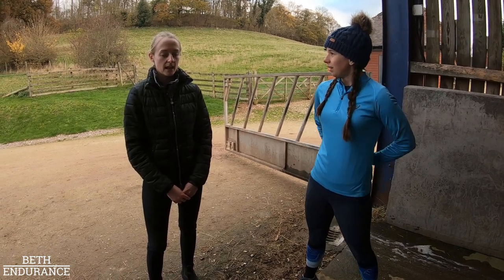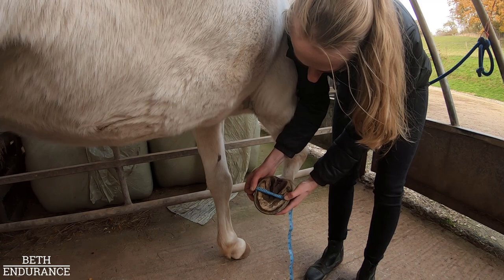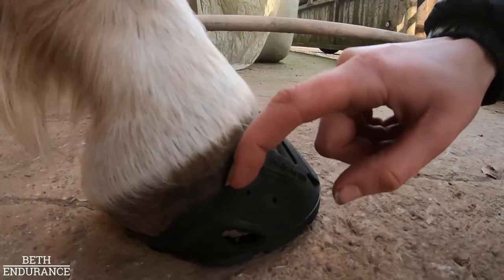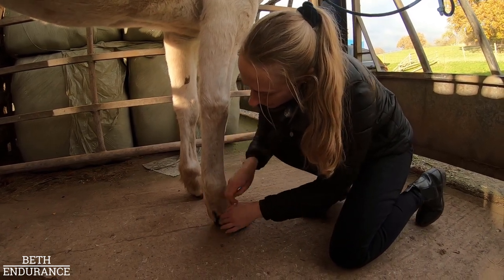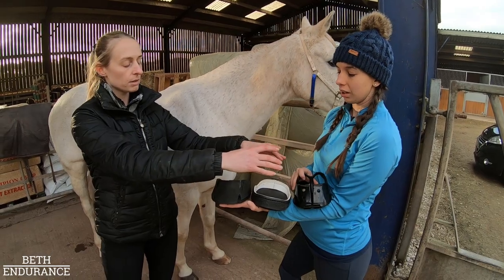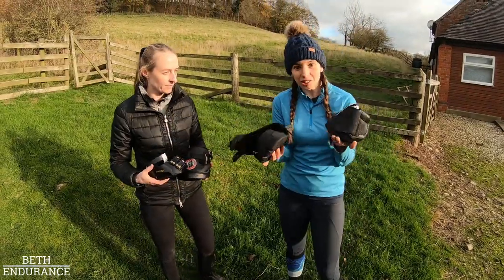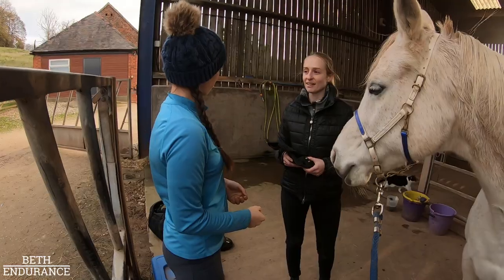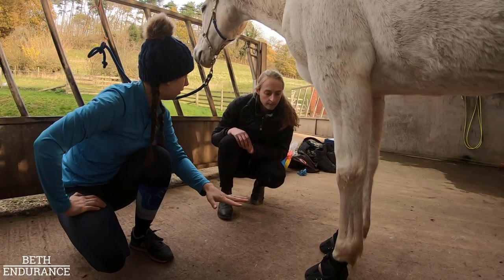Barefoot boots fitting - Vlog 106 - Beth Endurance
Check out our blog for the links to the hoof boot shop and to the boots we ended up buying!

Beth